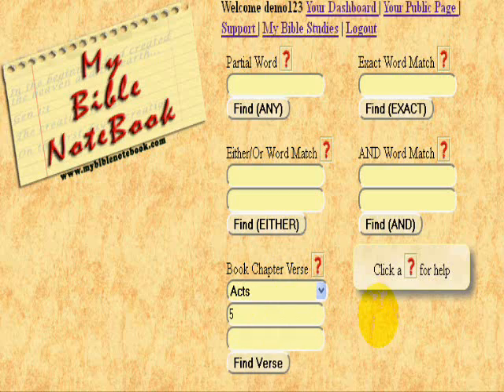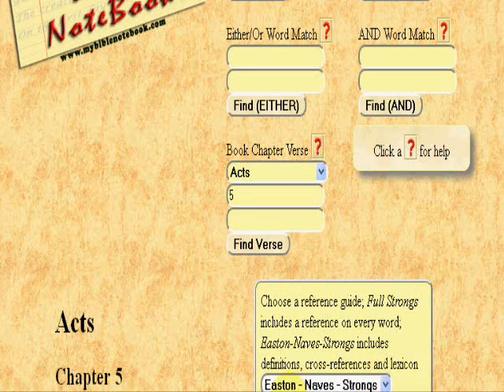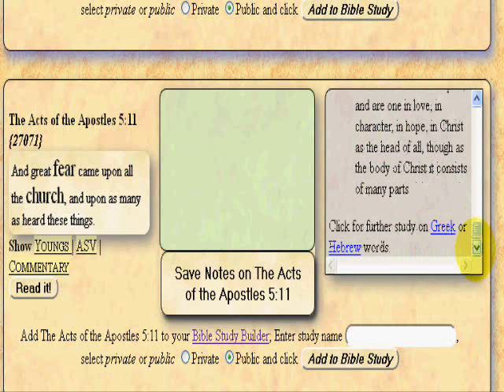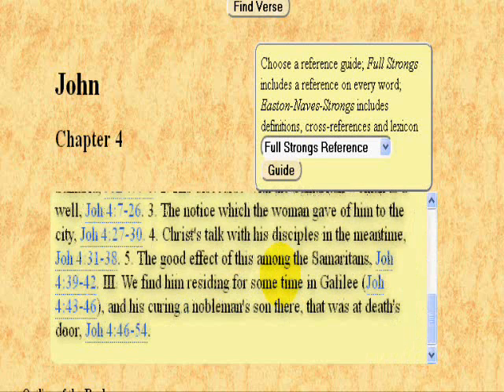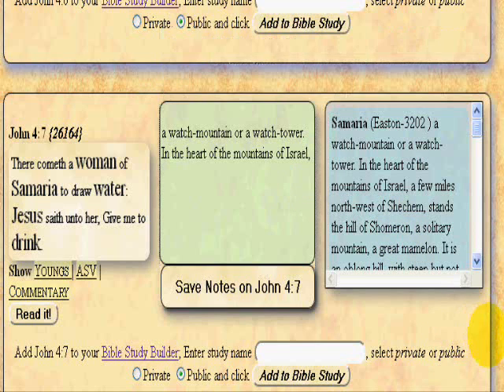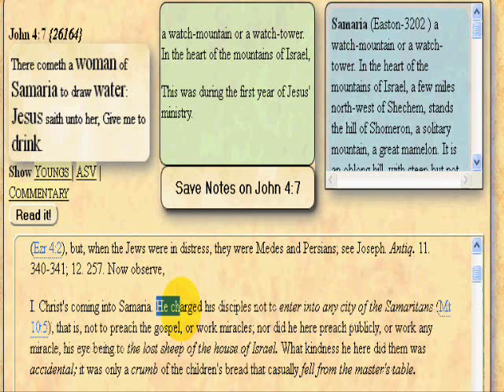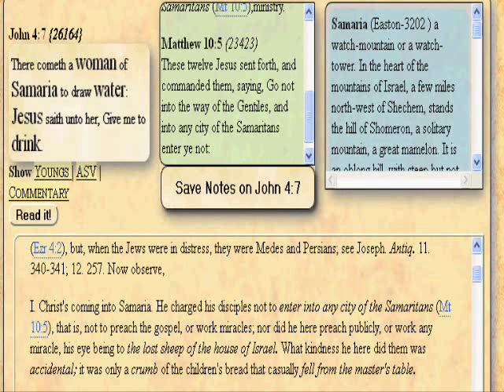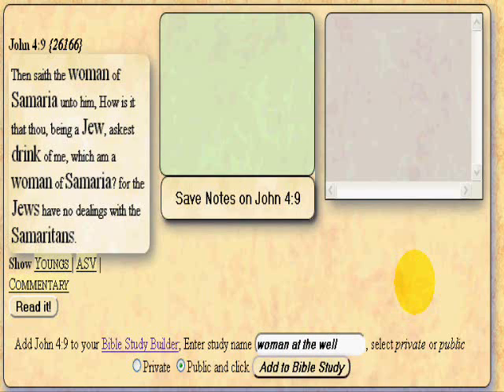Bible Study Tools My Bible Notebook Reference and Commentary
In video 2, Matthew Henry's commentary, Smiths Bible Dictionary, Strongs Greek and Hebrew Concordance, Eastns Bible Dictionary and Naves topical Index all in one place on My Bible Notebook.

View all the videos:
video 1 intro and search

Intro to My Bible Notebook, learn how to search any word in the Bible. Plus more powerful Bible study tools.

video 2 Strongs Reference, Take Notes, Commentary

Matthew Henry's commentary, Smiths Bible Dictionary, Strongs Greek and Hebrew Concordance, Eastns Bible Dictionary and Naves topical Index all in one place on My Bible Notebook.

video 3 Hebrew or Greek study

Study and understand the meaning of the Greek and Hebrew words in the Bible. Includes the complete text of Both the Old Testament Hebrew and the New Testament Greek.

video 4 Create a Bible Study and Editor

Learn how to create your own Bible study and turn it into a PDF or a webpage on your very own website. Edit and create a great study to share.

Video 5 Your Bible Studies - Share

My Bible Notebook provides all the Bible study tools to share your Bible study with the world.